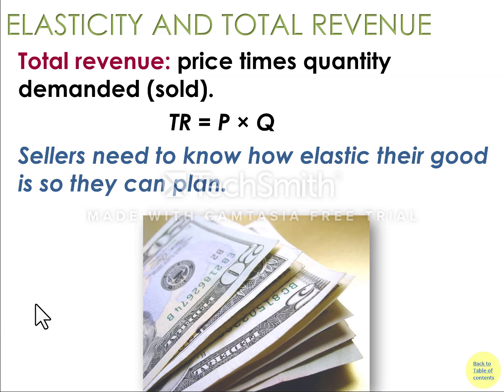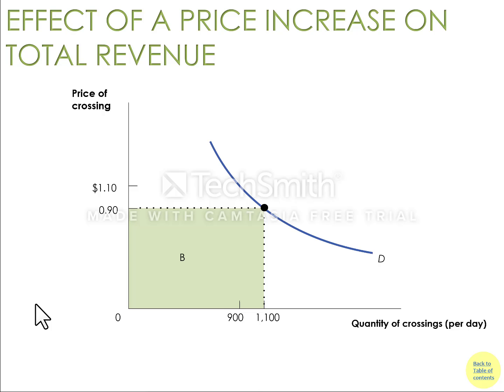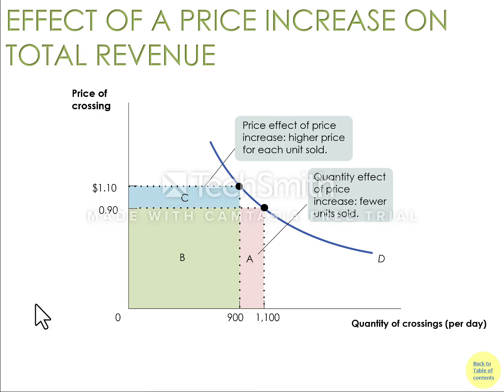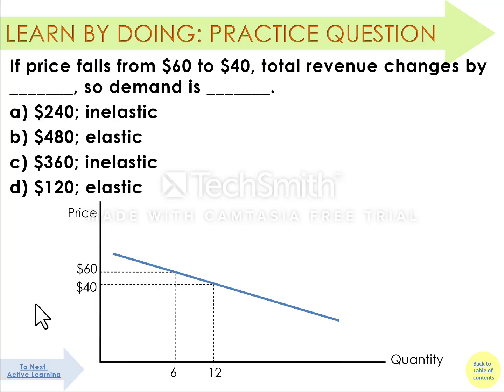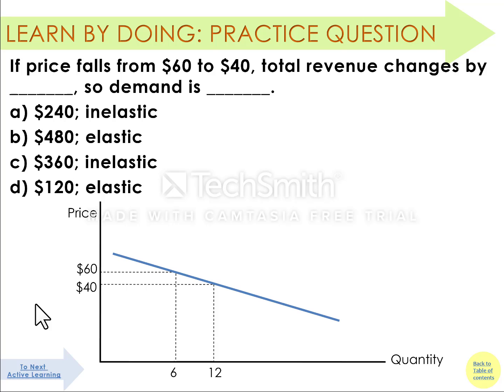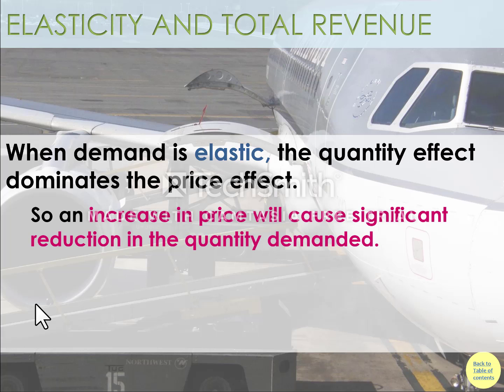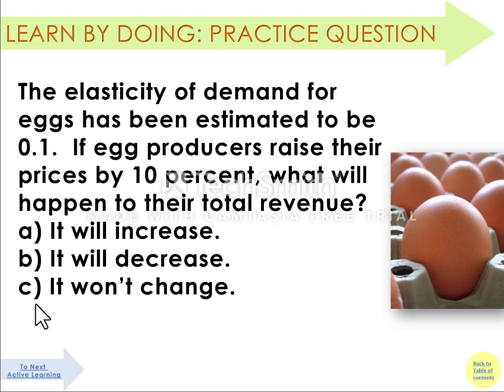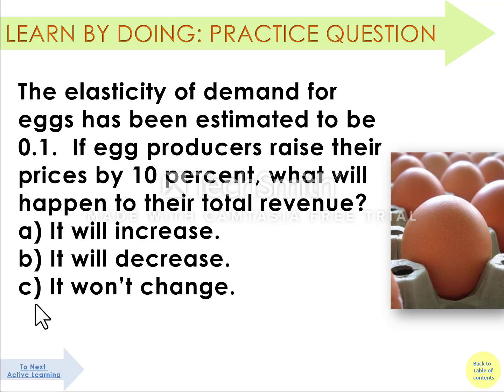Elasticity Part 3 Elasticity and the Firm's Revenue